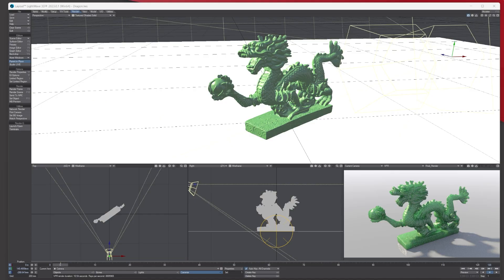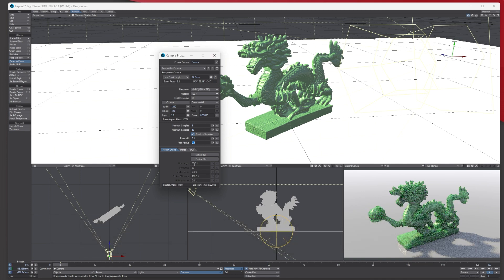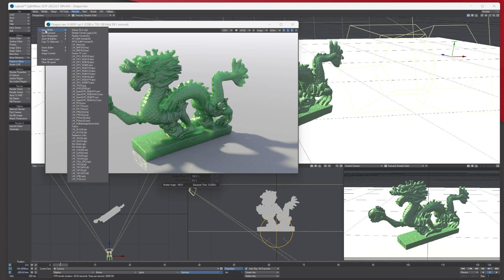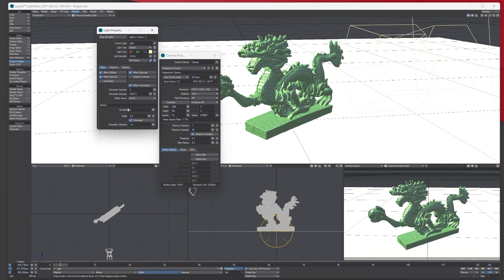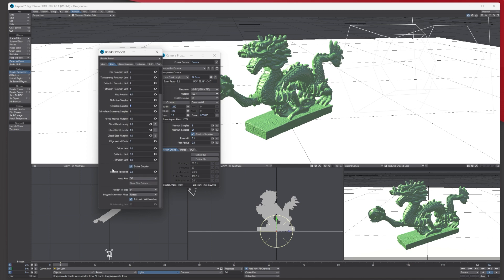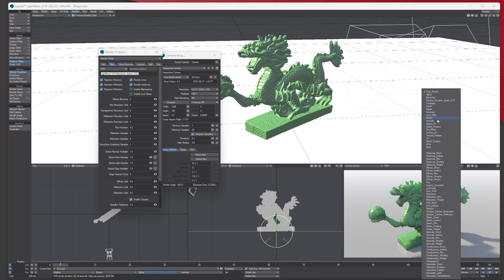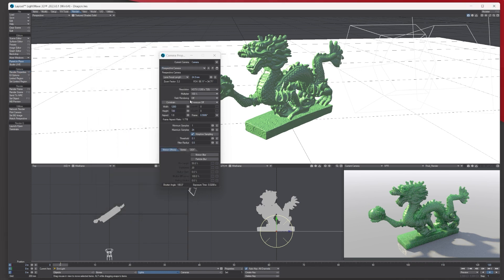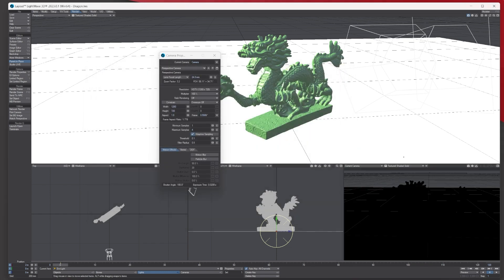Lightwave 3D - How to Render a frame